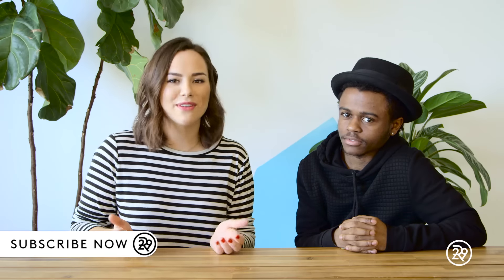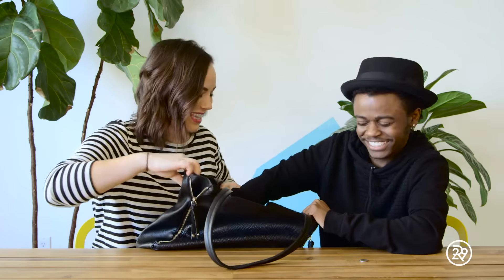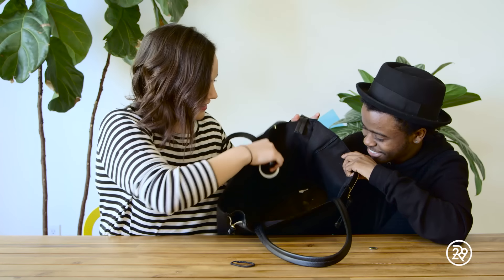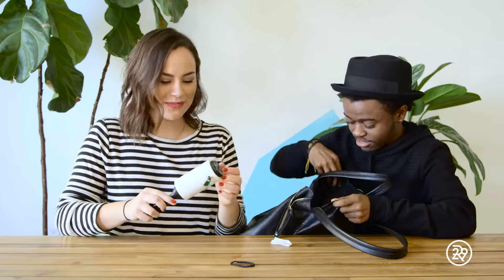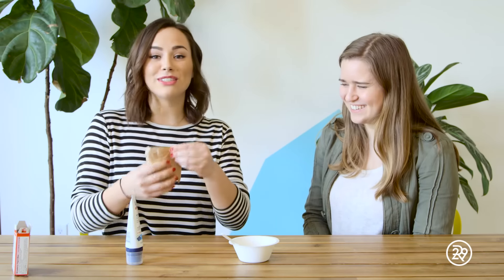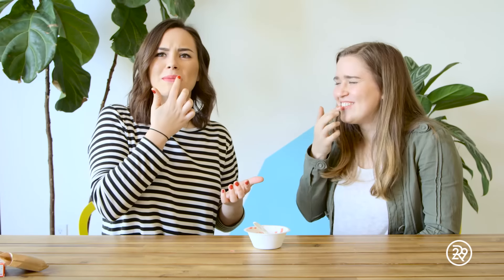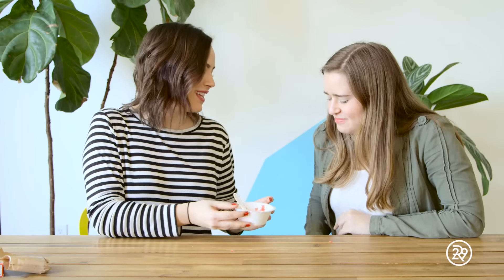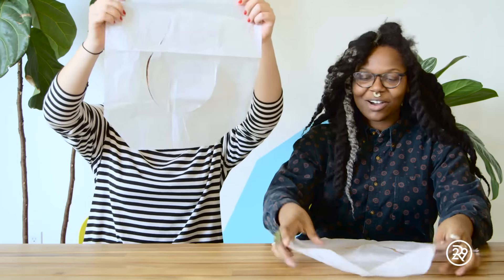Can You Use the Right Products the Wrong Way?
Refinery29's very own Emily Curl puts 3 products to the test: gelatin powder, a lint roller, and even, YES, a toilet seat cover. Tune-in to see if these products get the thumbs up or the big X.
For the latest trends and videos, visit: refinery29 [dot] com
Like Refinery29 on Facebook: Refinery29
Follow Refinery29 on Twitter: @refinery29
Heart Refinery29 on Instagram: @refinery29